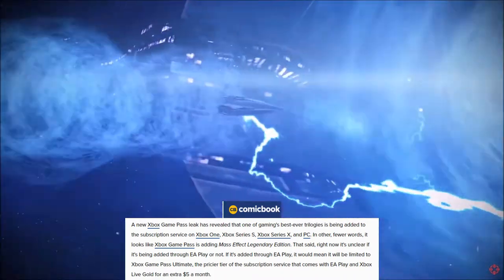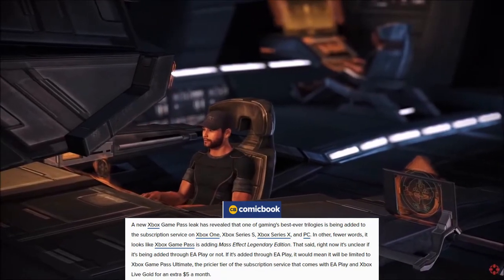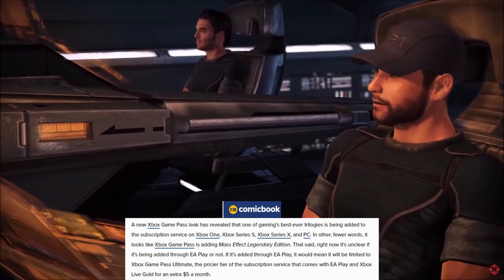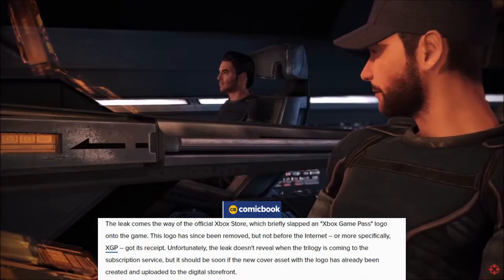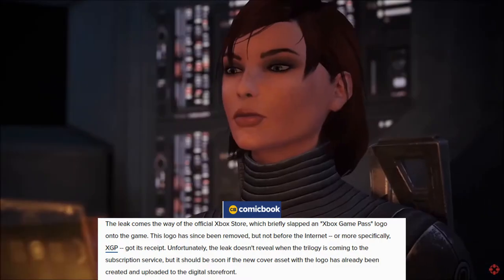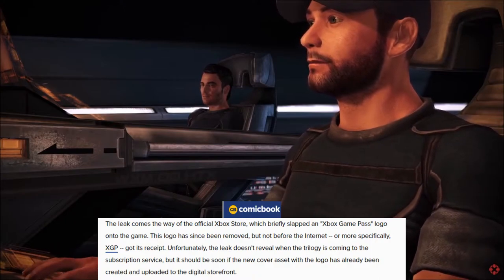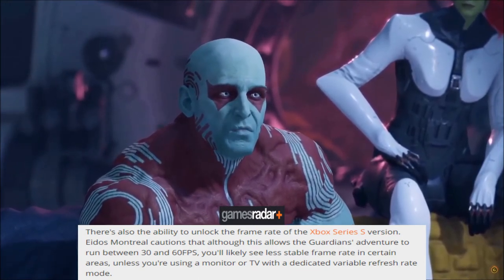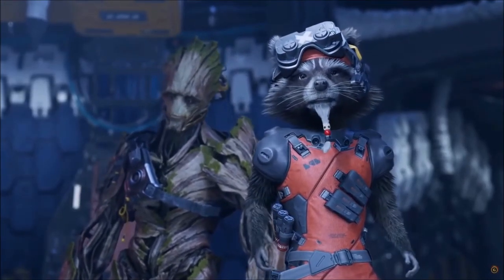This Classic Will Be Added To Xbox Game Pass Soon | Ray Tracing For Guardians Of The Galaxy 2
A brand new trilogy might be making its way to game pass soon and guardians of the galaxy gets ray tracing support for the Xbox Series X and PlayStation 5

Sources